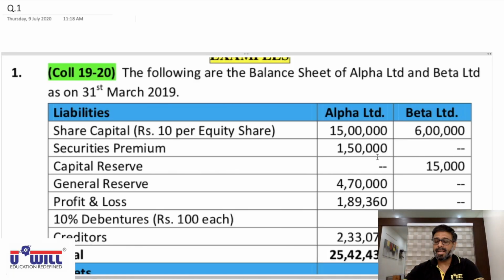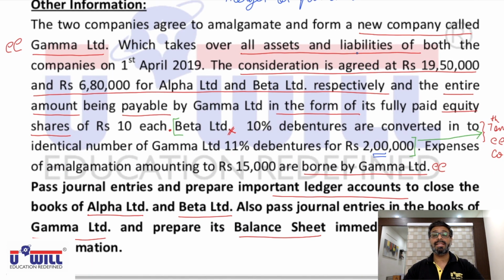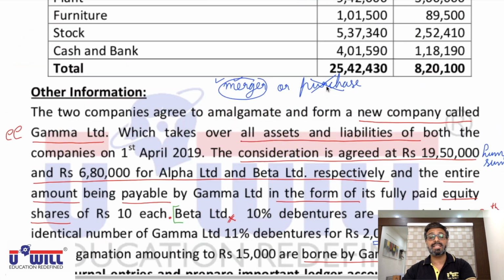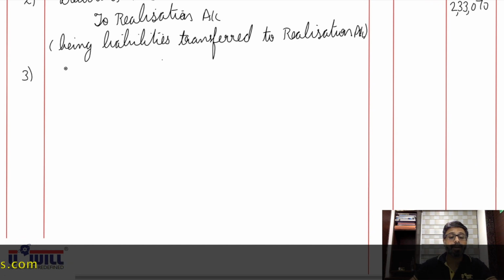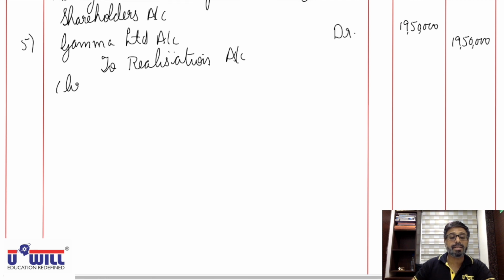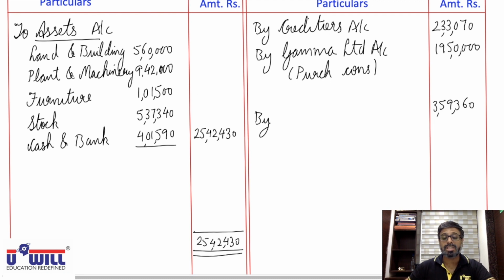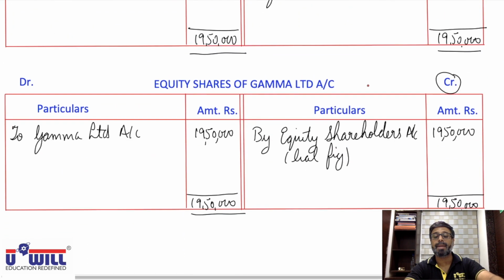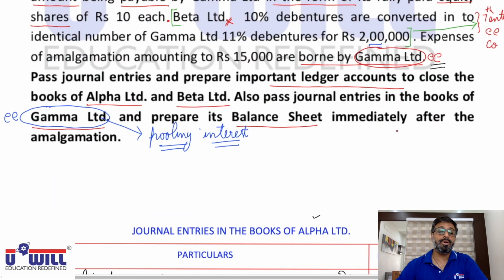Amalgamation Lecture 6 Q 1 part 1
MS UNIVERSITY
TY B.COM
SEMESTER 5
ADVANCED ACCOUNTS
UNIT 1
CH 1
AMALGAMATION
Q.1 (ENTRIES IN THE BOOKS OF TRANSFEROR COMPANY)